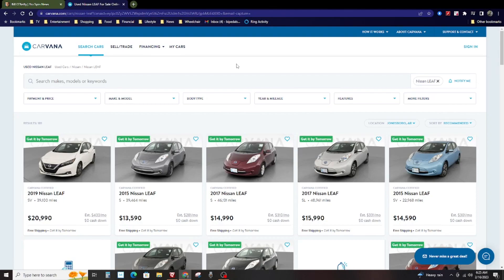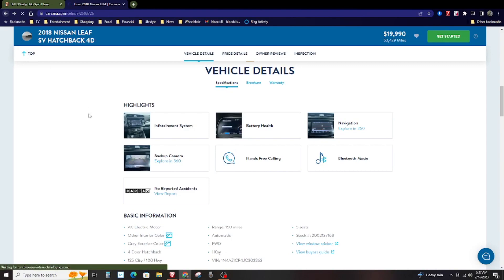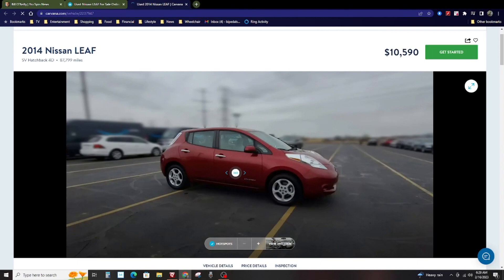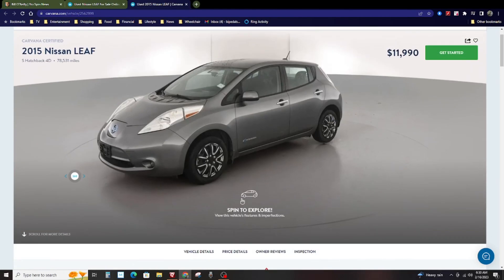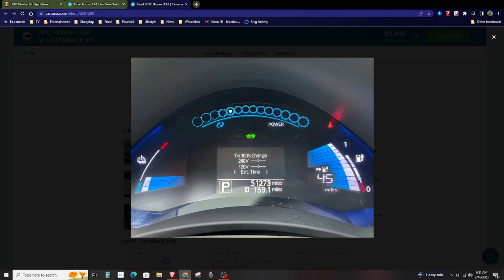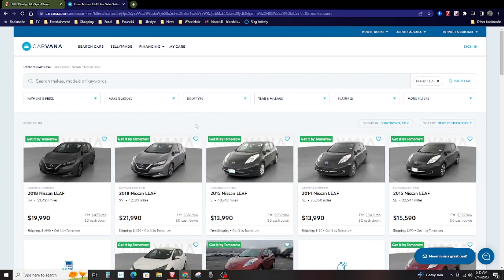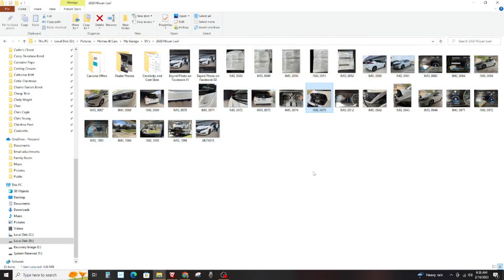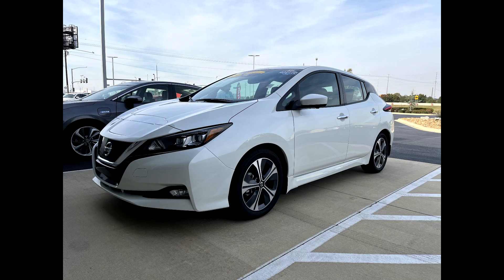Did Nissan fix the Leaf Battery Problems -- Looking at battery health of the 2nd Gen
I look at the battery health of used Nissan Leaf's from the 2nd gen cars and compare them to the older 1st gen's. I also talk about their Betamax charging port.